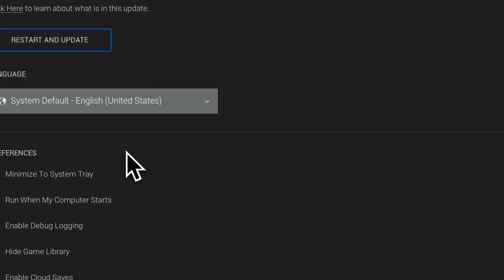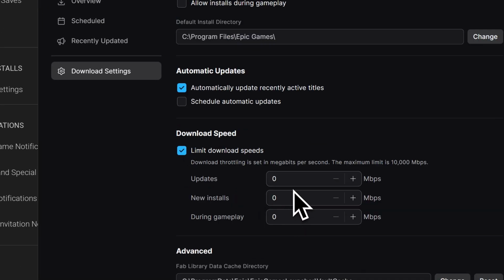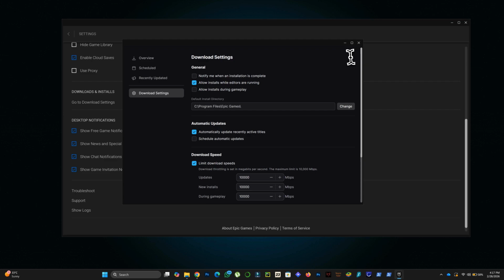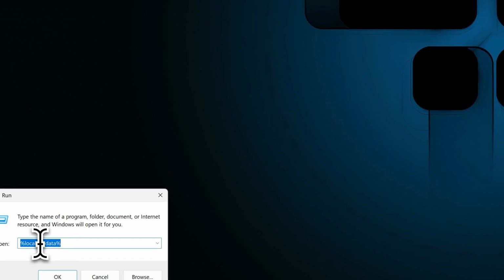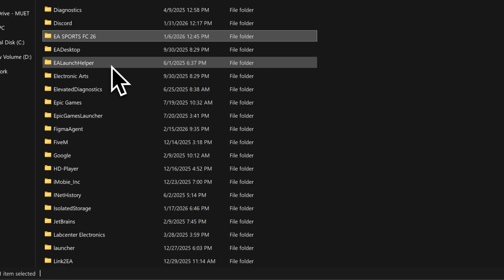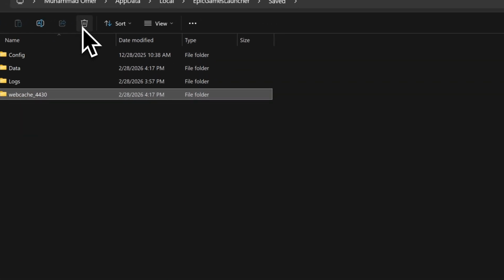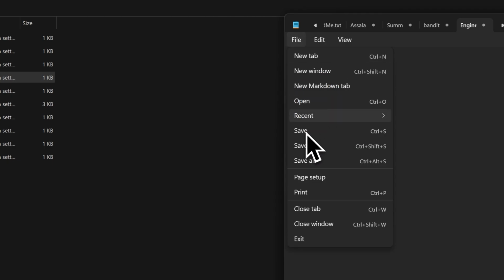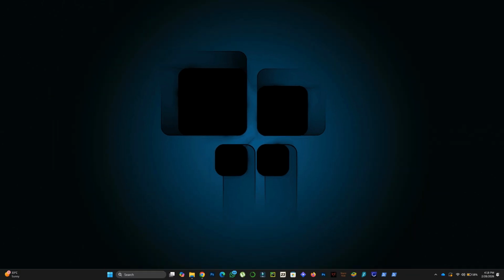How To Fix Epic Games Slow Update and Download Speeds - Quick & Easy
Is your Epic Games Launcher downloading or updating games very slowly? In this quick guide, I’ll show you how to fix slow download speeds by adjusting bandwidth settings, changing download region, clearing launcher cache, checking background apps, and optimizing your internet connection so you can speed up updates and install games faster without interruptions.